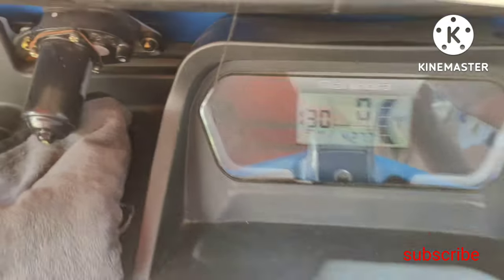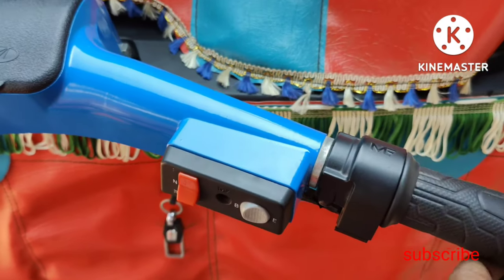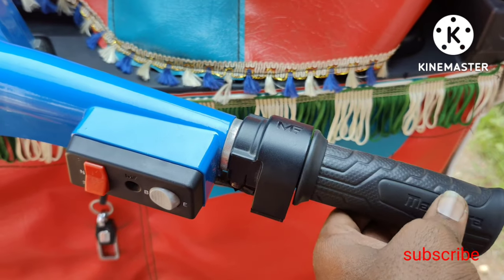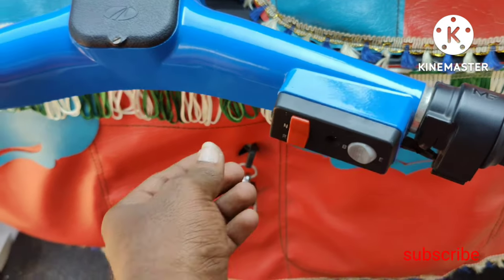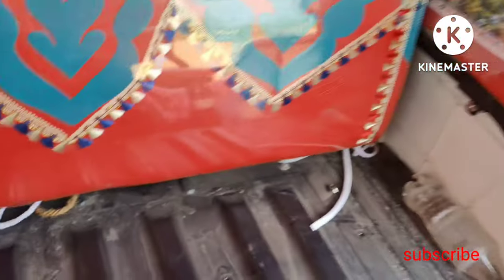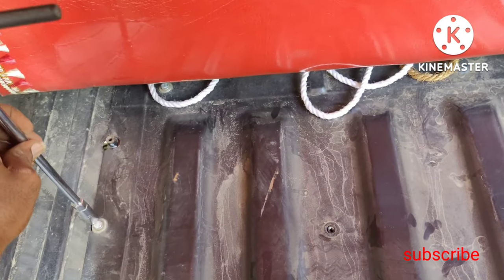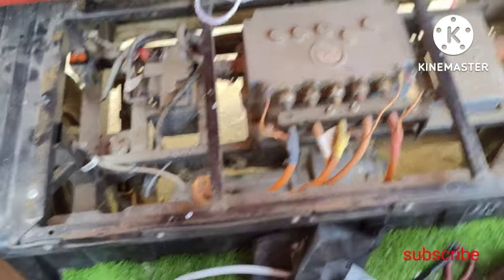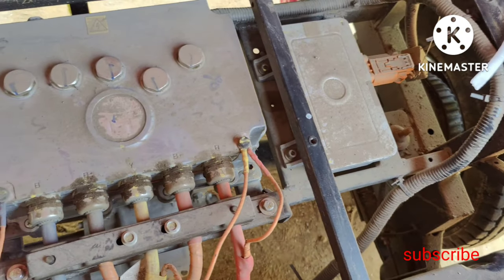How to Solve Mahindra Treo Auto Moving Problem: 3 Simple Steps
How to solve Mahindra Treo auto moving problem vk mahindraMahindra treo problemsMahindra How to Solve Mahindra Treo Auto Moving Problem: 3 Simple Steps treo moving problemsMahindra Treo teluguMahindra treo running problemsMahindra treo feez problemsmoving vlogMahindra treo electric problemsMahindra treo running complaint Mahindra treo running complaint Telugu mahindra treo reviewMahindra treo problems telugumahindra treo top speedmahindra treo electricVktruckvlogstelugu vlogsvk truck vlogsMahindra treo 2022 modelMahindra treo 2022 model full review